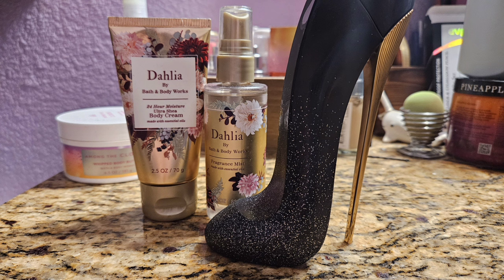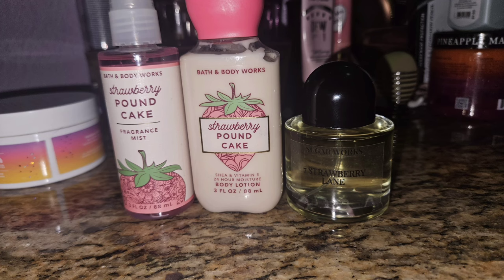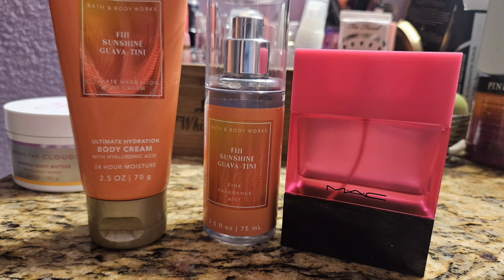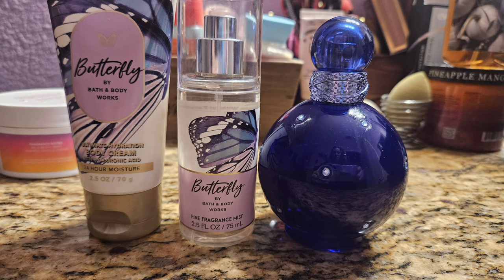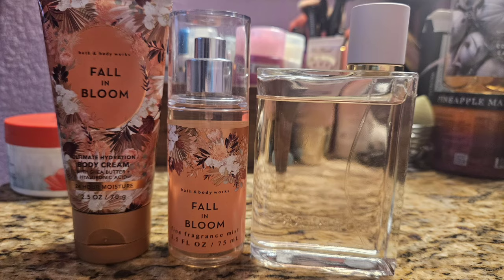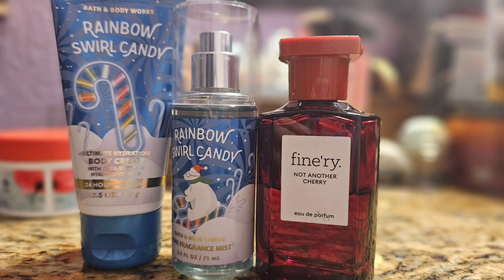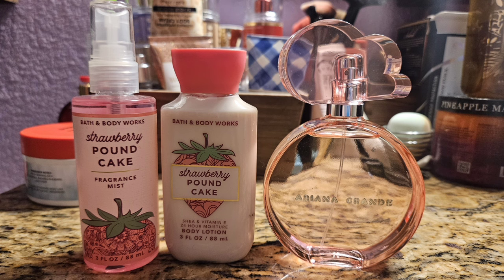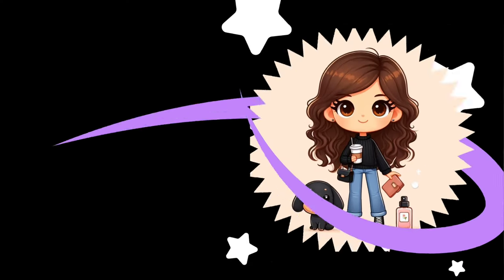Layering Combinations - February 2024